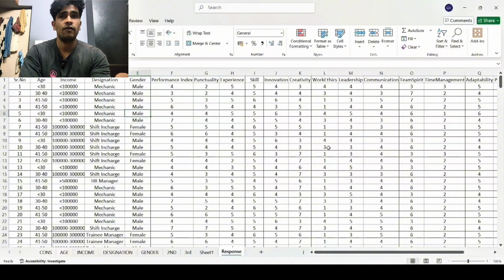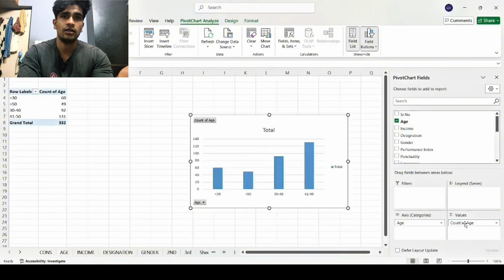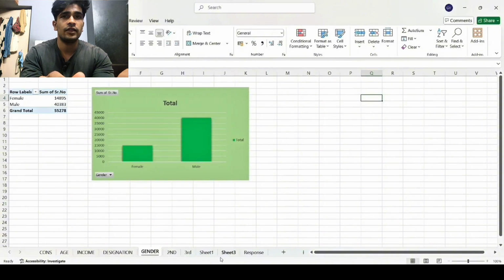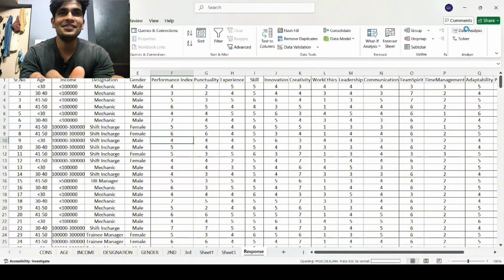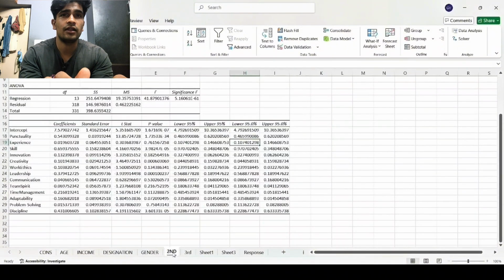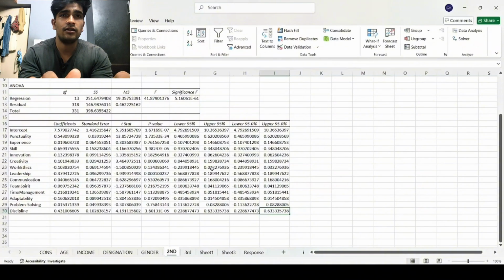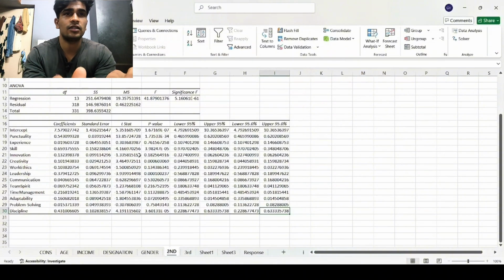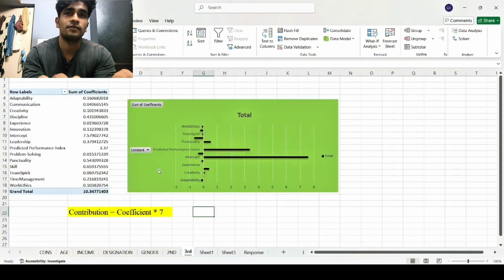Predictive analysis Business Analitics